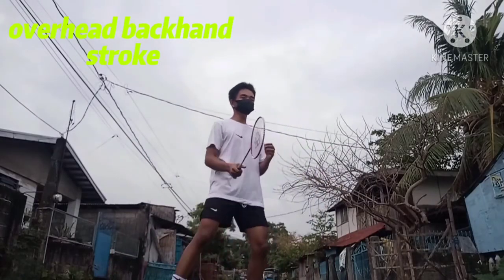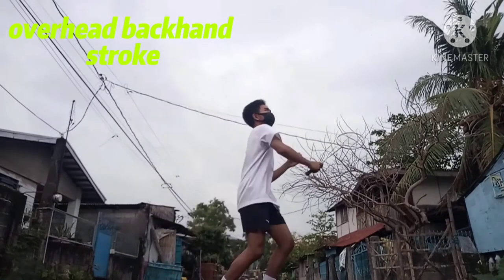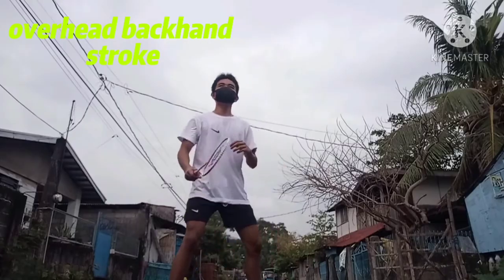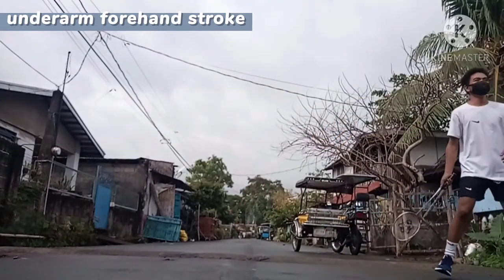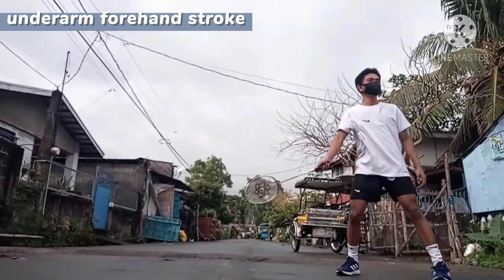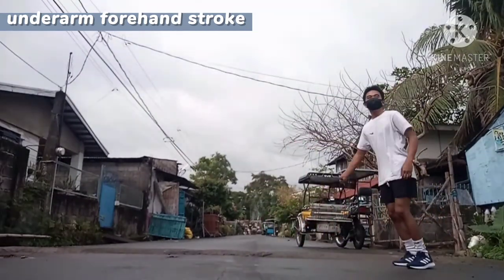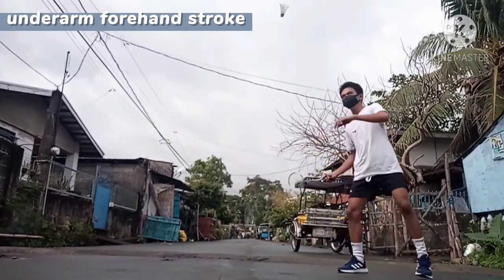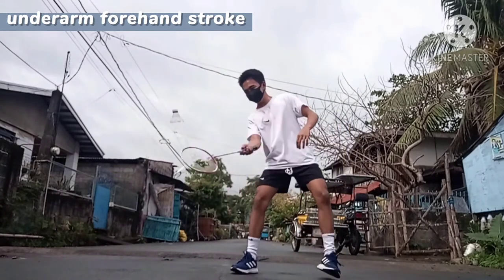ferjen badminton PE